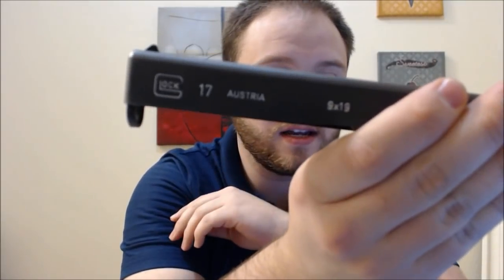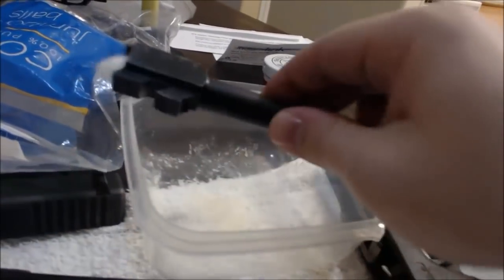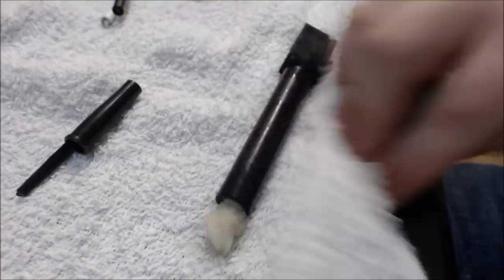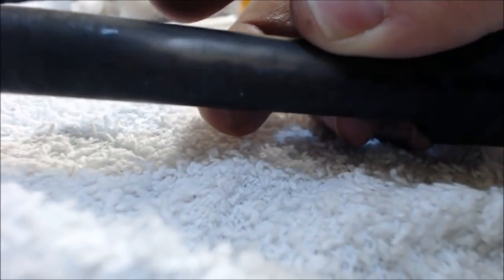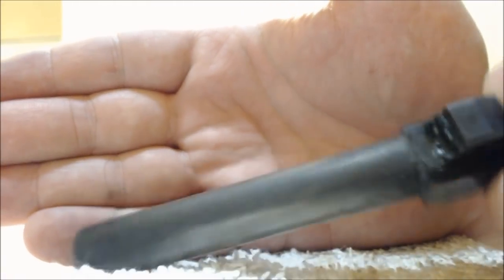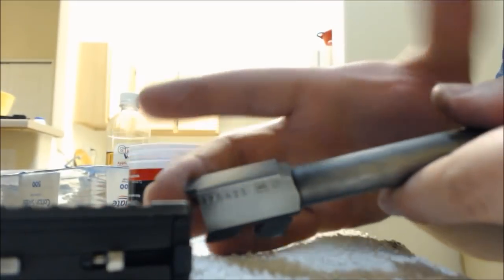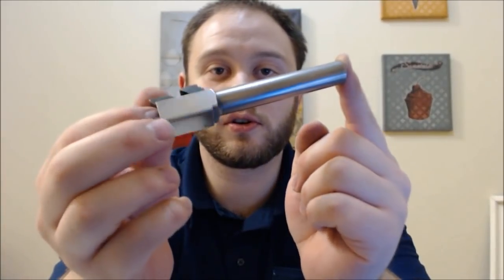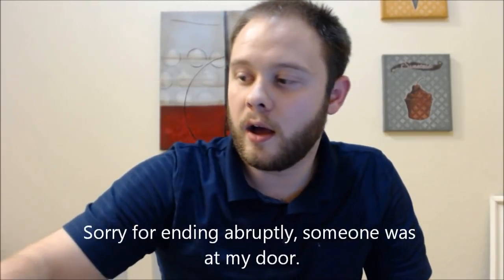1st time polishing glock 17 barrel - how to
Walk through of  how to polish a Glock barrel from start to finish. I also was able to polish my Ruger LC9 barrel but did not show it in this video.